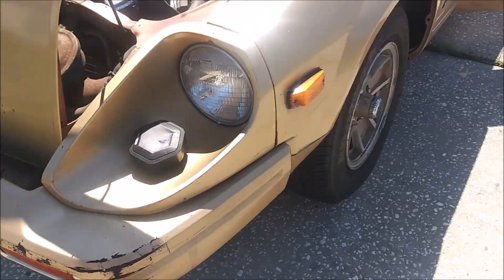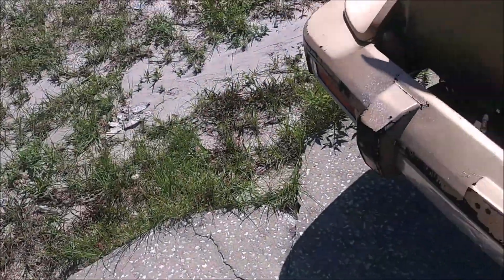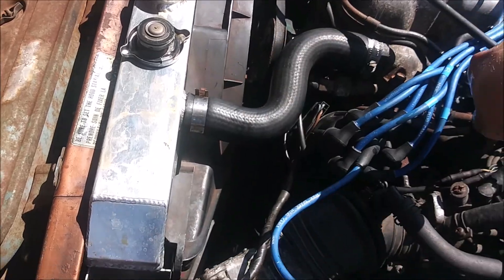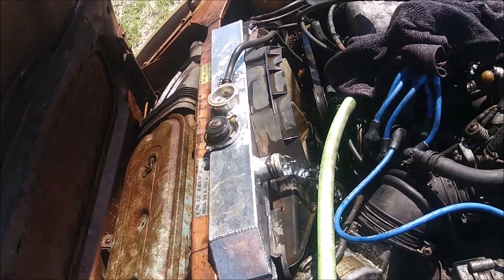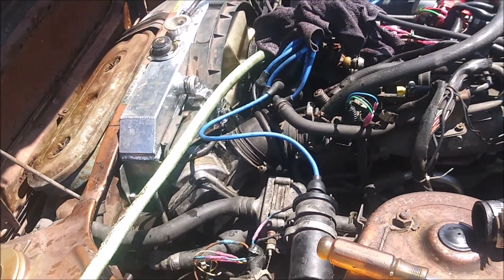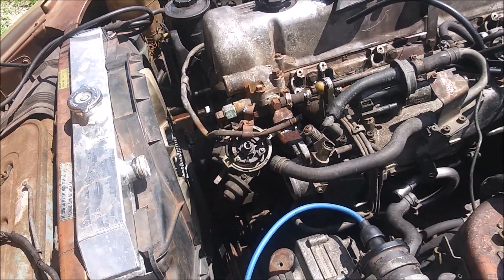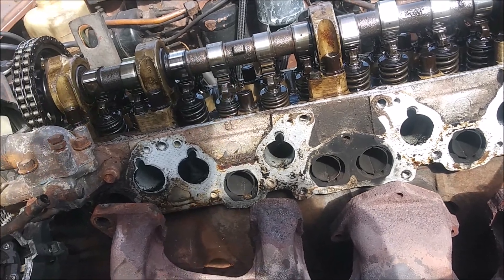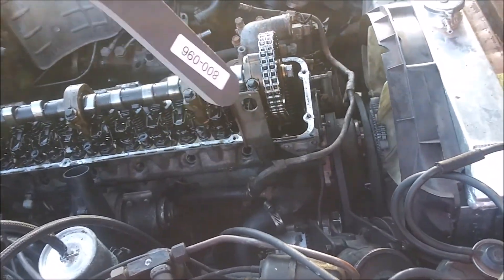Datsun 280zx Head and Gasket Replacement Pt1